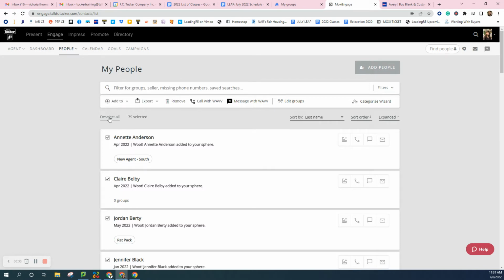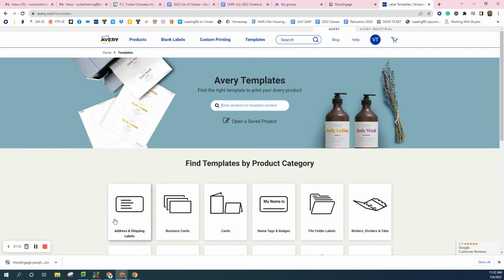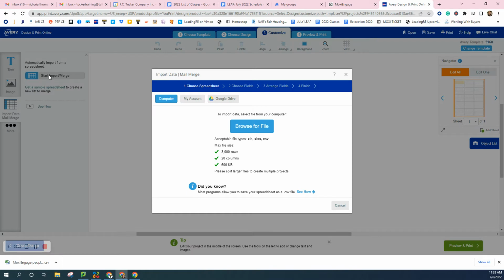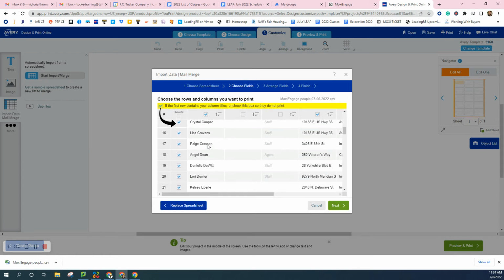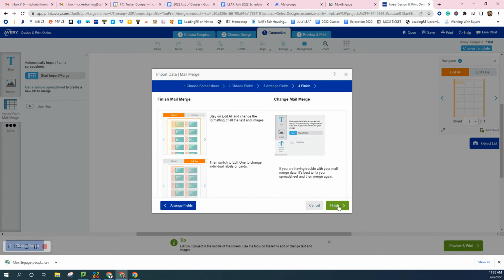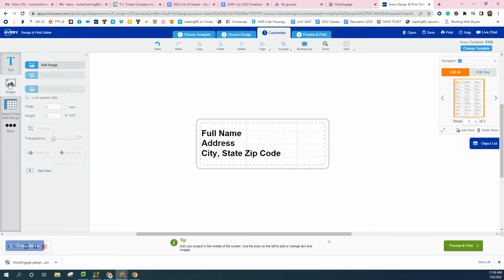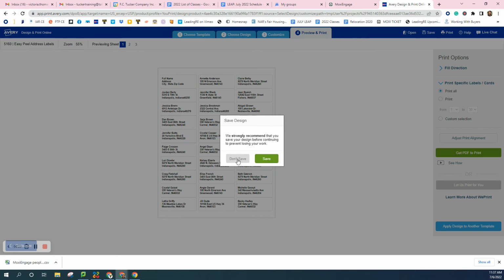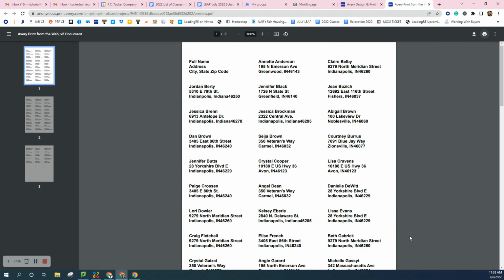Engage CRM: Create Mailing Labels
How to create mailing labels using Engage and Avery.com